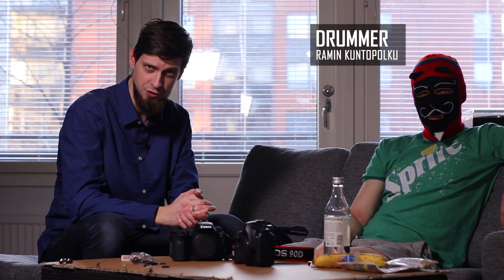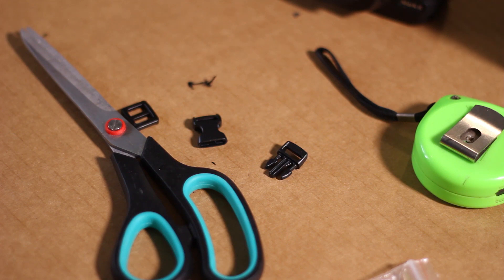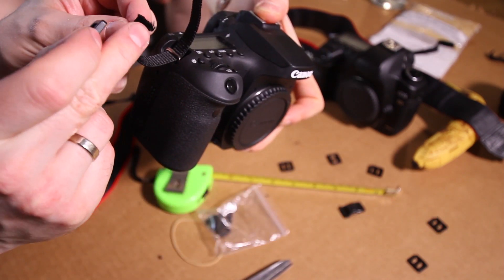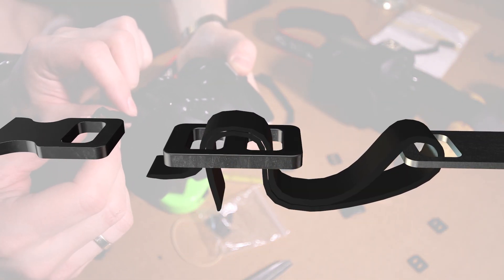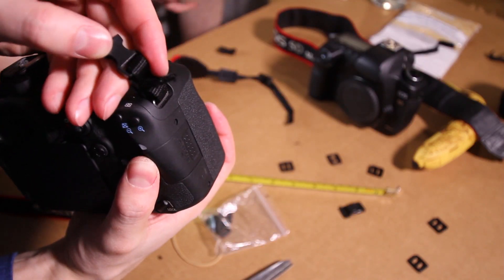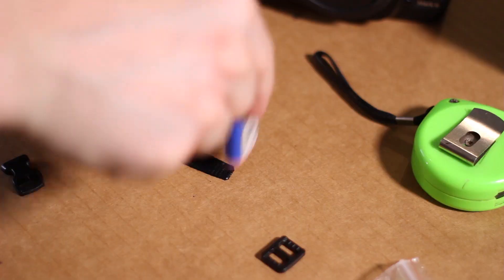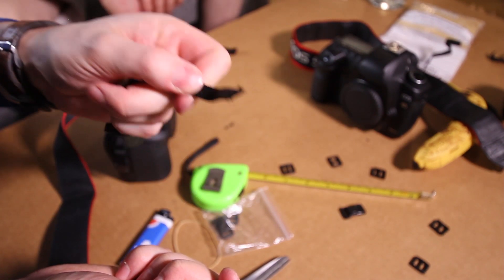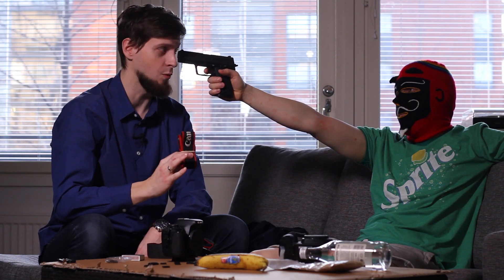🛠 DIY: QUICK RELEASE NECK STRAP (feat. Ramin Kuntopolku)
Removing the neck strap out of the way (when switching between gimbal, handheld and tripod) can be time consuming. NOT ANYMORE! With this DIY Quick Release system you can get the neck strap in and out with just 2 clicks!

TIMESTAMPS:
00:35 - Quick Release Neck Strap in action
01:09 - Items and tools needed
01:25 - Let's make the Neck Strap!
04:54 - Drop Stress Test with 6.2kg